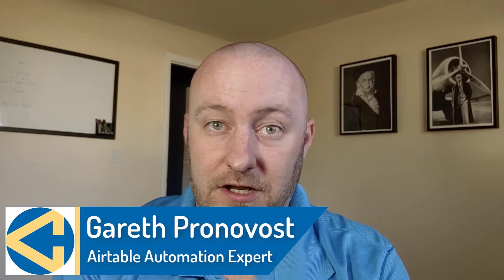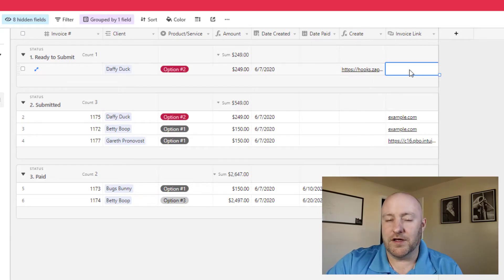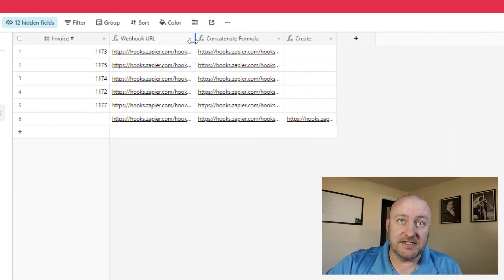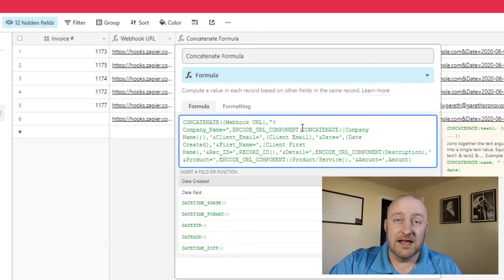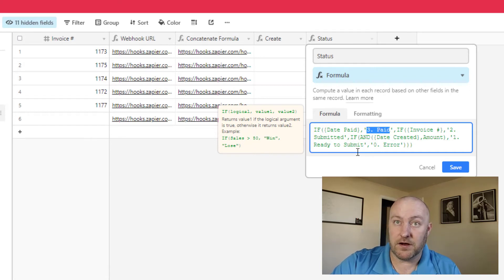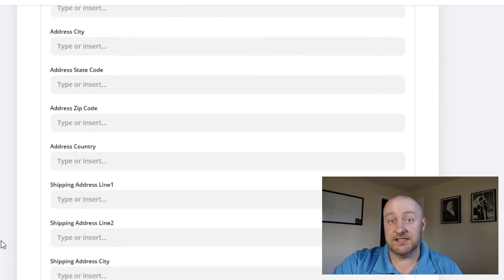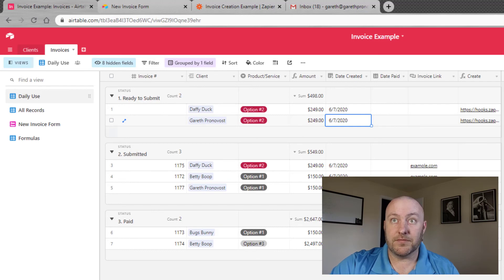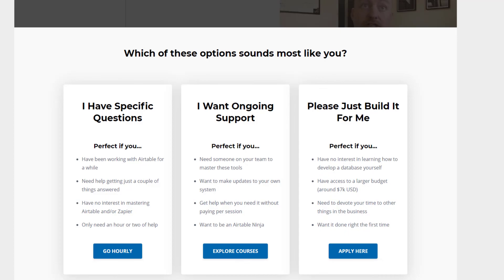How to Automate your Invoicing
This morning, I was speaking to a prospective client - let's call him David. David had some questions about how Airtable could improve his business. We spoke about potential automation and process improvements for his business. Soon, the discussion turned to accounting - specifically Quickbooks Online. I was sad to hear that often David would set his clients up on payment plans, but without any real process around monitoring those plans. He shared with me that very often his clients would stop paying and it would go completely unnoticed for months!

I'm well aware of the cash flow problems that small businesses face, but there are certainly systems that you can put in place to help you keep track of financial events. Now, certainly these systems can become increasingly complex. However, for the sake of brevity, we'll keep this example as simple as possible.

A typical invoice is created when a business goes into their accounting software (let's assume Quickbooks). Typically, the following steps occur:

1. Find the customer or create them if they are new
2. Create a new invoice
3. Send the invoice to the client
4. View the invoice in your dashboard (showing you all your outstanding invoices)
5. What if all of this could be done by just clicking a link in Airtable?

In this tutorial, I show you:

- How to build a "status" formula
- How to use a webhook to trigger automation
- How to customize a webhook with Airtable data
- How to invoice directly from QBO without leaving Airtable

Table of Contents: 📖 👇

00:00 - Intro
00:52 - Outlining the Problem
01:31 - Looking at the Data Structure
04:16 - Explaining the Webhook Formula
08:44 - Explaining the "Status" Formula
10:31 - Outlining the Automation
13:26 - Testing the Full System
15:43 - Get More Help